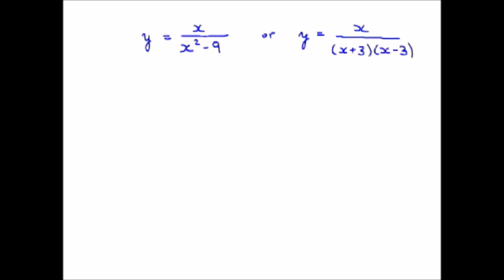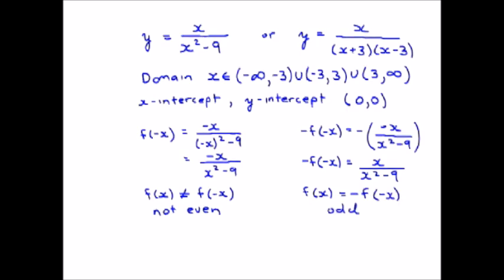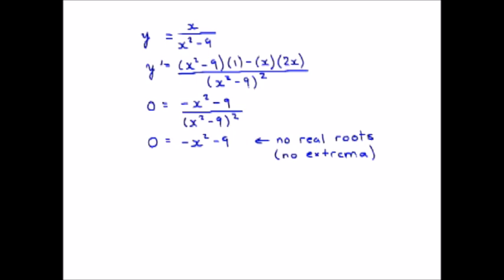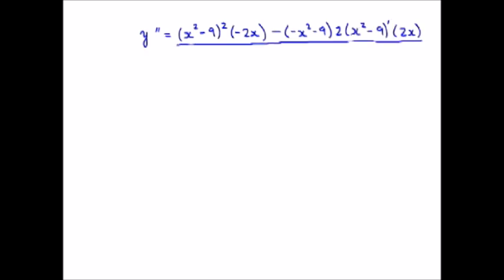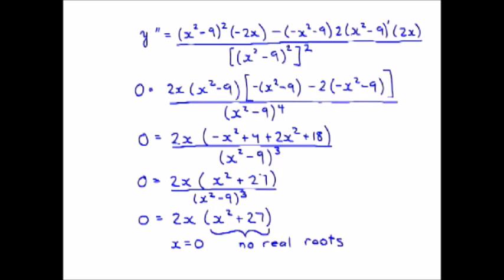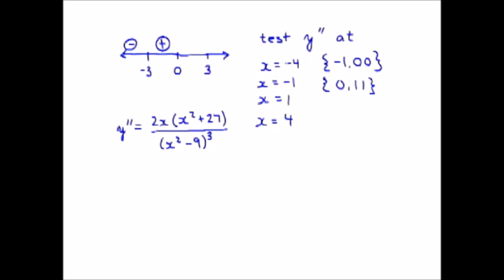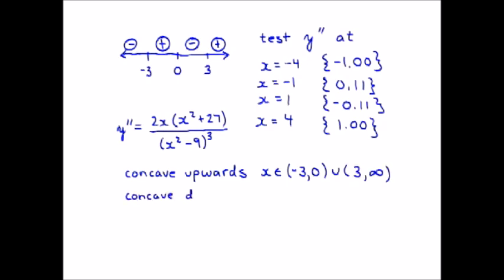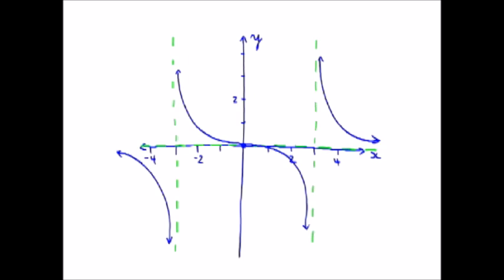NSVS C12 3 6 2 Ex2